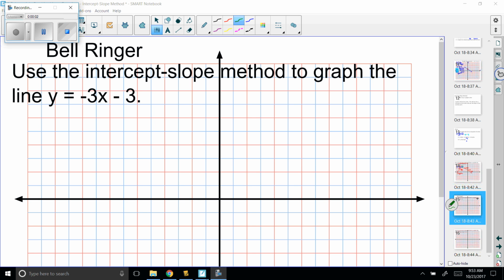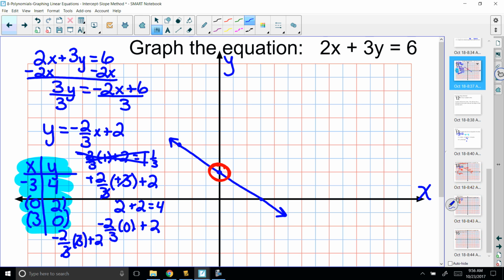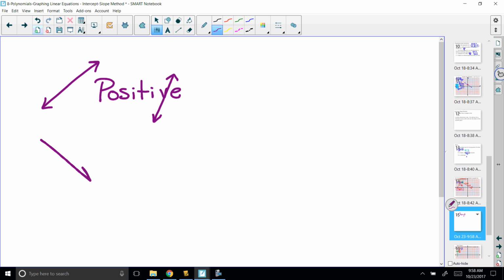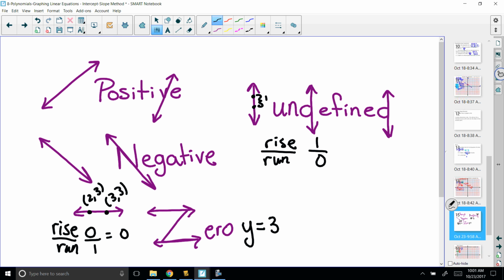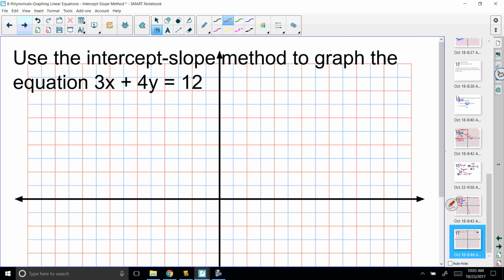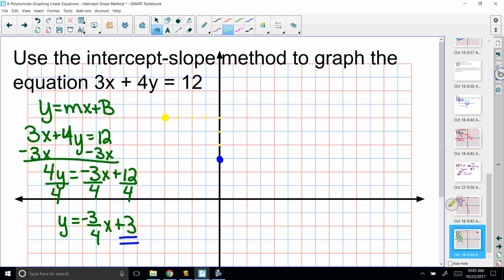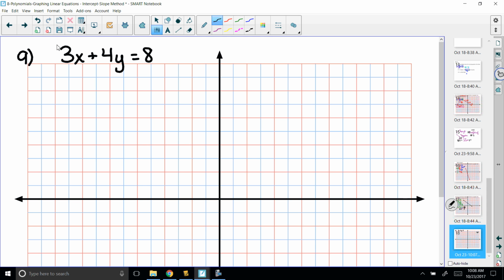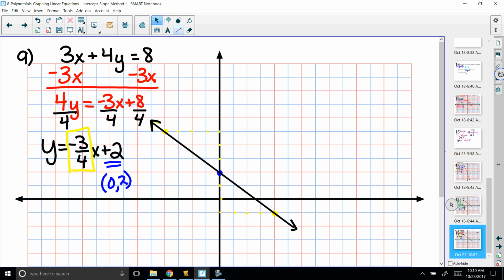Slope Intercept Method